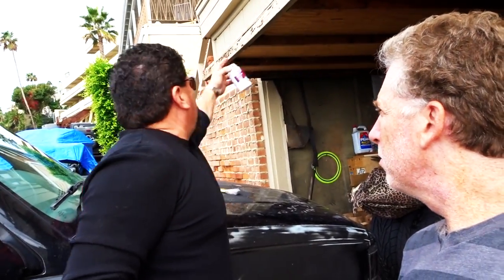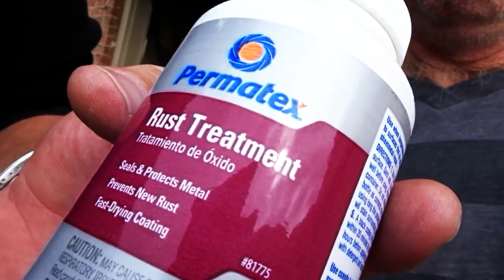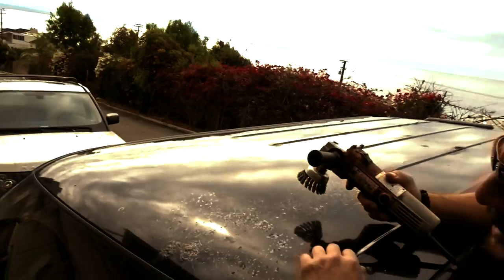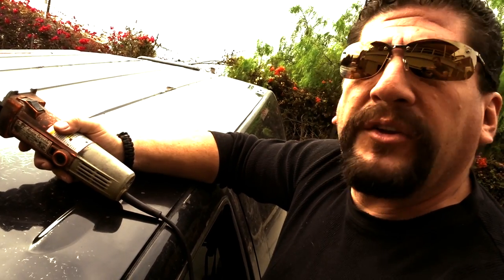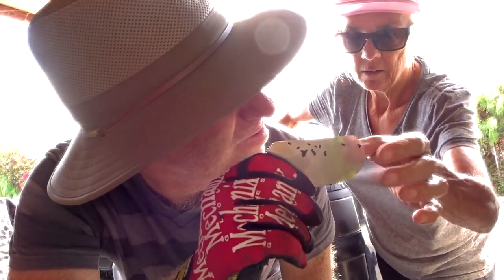1997 CHEVROLET TAHOE GETS PREPPED FOR VINYL - FIREBALL MALIBU VLOG 697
SUBSCRIBE - 1997 CHEVROLET TAHOE GETS PREPPED FOR VINYL - FIREBALL MALIBU VLOG 697 - Fireball, Ken and Kathie prep Fireball's latest Project VLOGROCKET by removing rust, removing old vinyl and cleaning it up. Next step... new Vinyl and more.

FIREBALL MALIBU VLOG on Social...

FIREBALL'S KID'S COLORING BOOKS ON AMAZON!